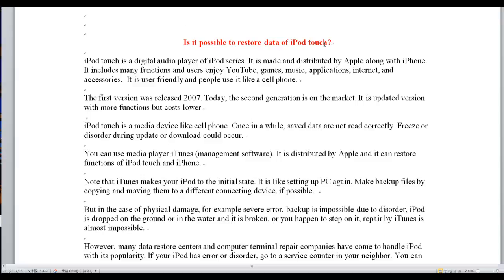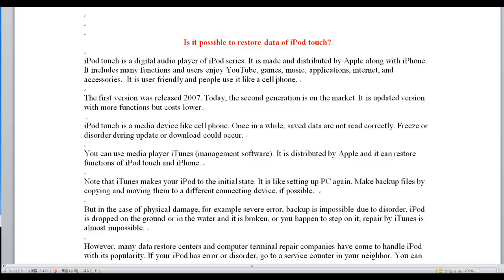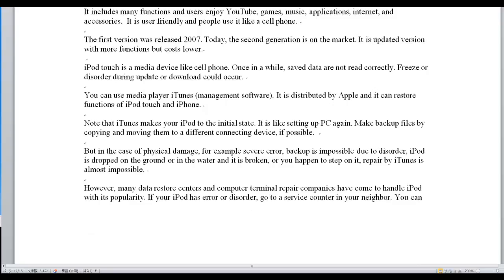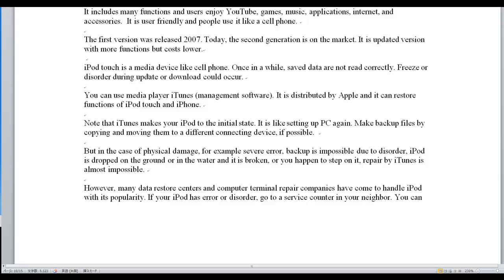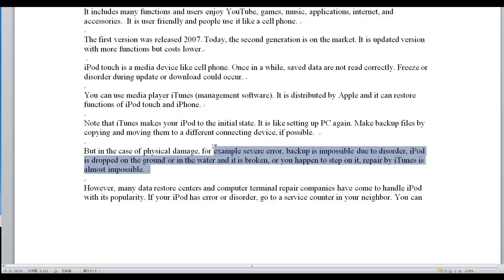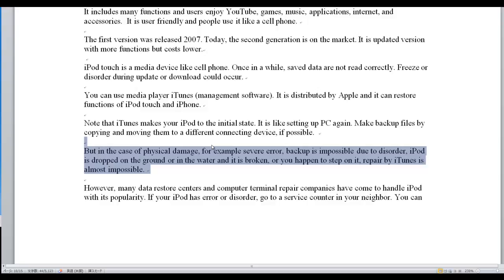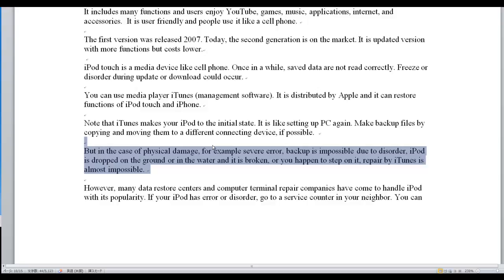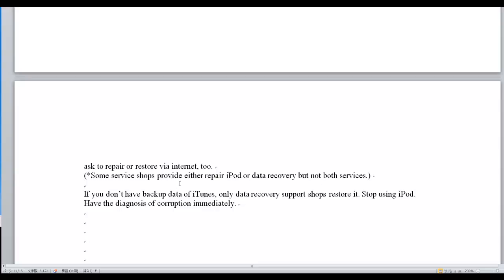Is it possible to restore data of iPod touch